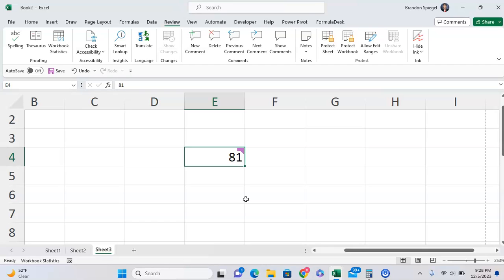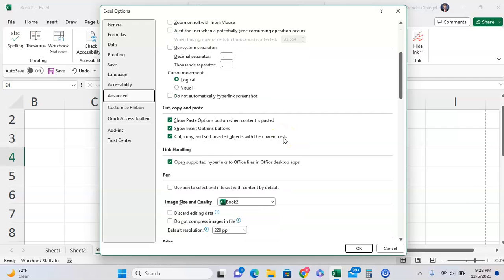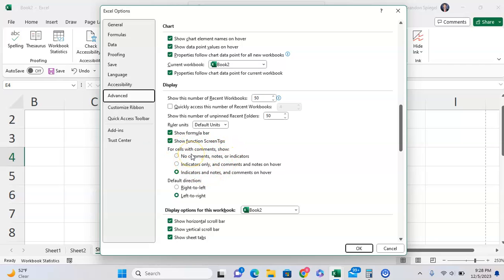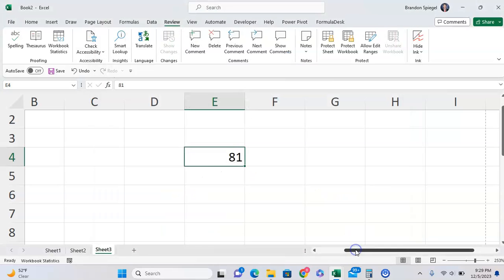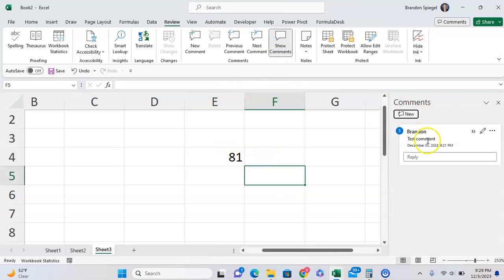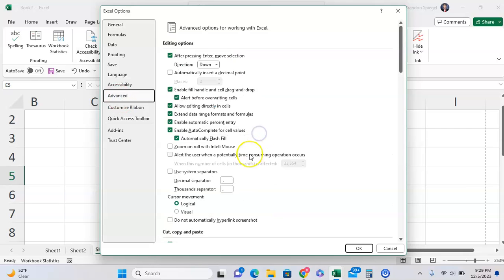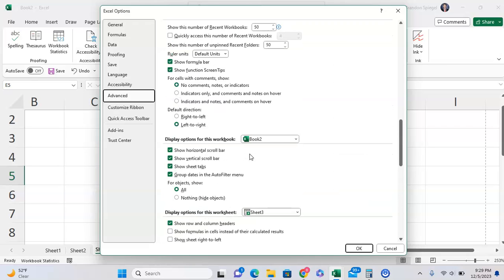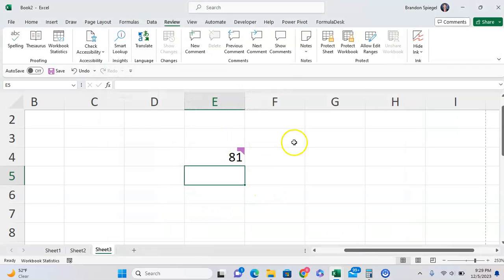How to Disable or Enable Comment Indicator in Microsoft Excel!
In this tutorial, I just wanted to show you how you can disable or enable the comment indicator in your Microsoft Excel workbooks. This is great if you want to keep your comments in your workbook, but you don't want the indicator that you have a comment when you are sending or showing your workbook to someone.